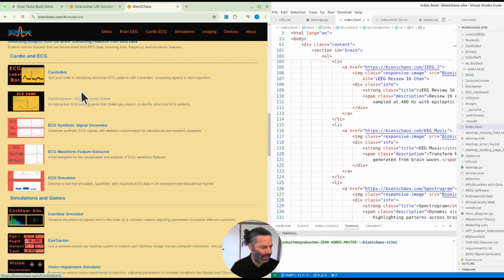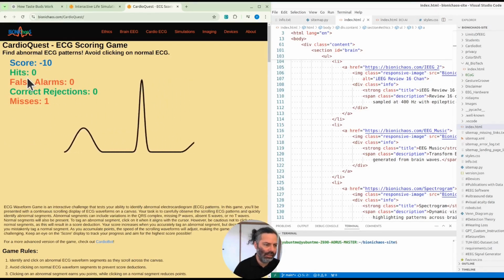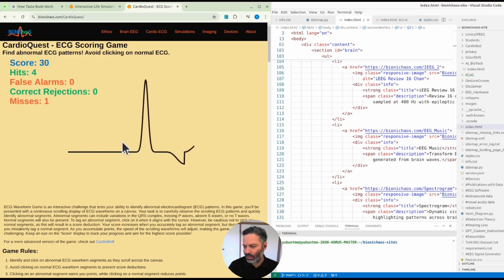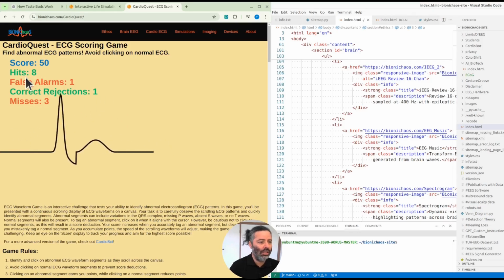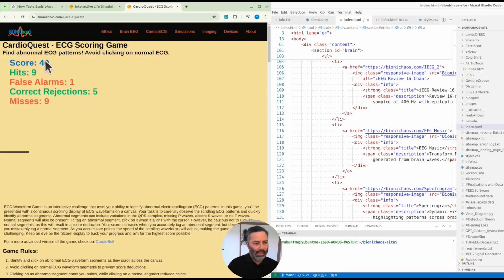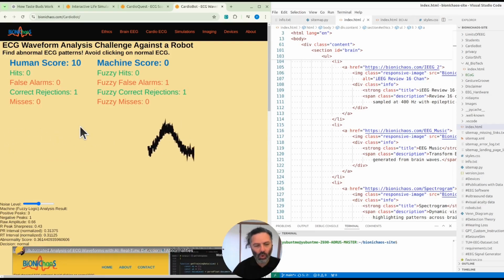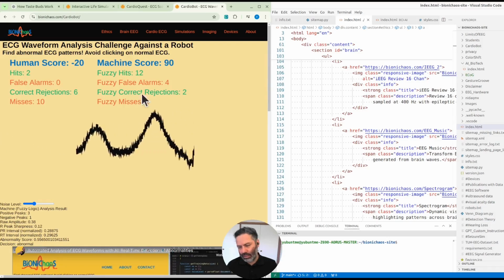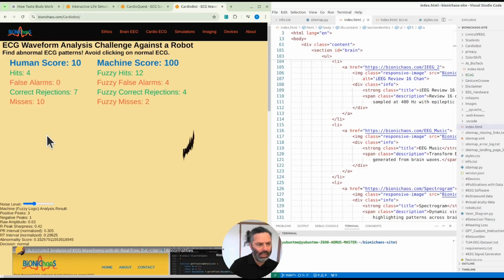Mastering CardioBot & CardioQuest: Advanced ECG Analysis & Real-Time ROC Curve Insights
In this video, I dive into the features of both CardioBot and CardioQuest, two unique tools designed to help users understand ECG data and enhance detection accuracy through gamified learning. I start by explaining the foundational differences between CardioBot and CardioQuest. CardioBot offers advanced ECG signal analysis, focusing on concepts like hits, misses, false alarms, and correct rejections. You’ll see how it uses interactive game elements to build an intuitive understanding of normal versus abnormal ECG patterns, where every 50 points boost the game speed.

As we progress, I showcase a more advanced version of CardioBot, which includes a fuzzy logic-based explainable AI that responds to noise levels in ECG data, making it possible to visually see the impact of noise on performance. The tool assesses false detections, generates an ROC curve, and highlights the algorithm’s accuracy even under different noise conditions. I discuss how noise levels affect false alarms and how adjusting them can improve performance.

Lastly, I talk about potential future upgrades, including a live ROC curve that updates in real-time, which would bring another layer of visual insight to the ECG analysis game.

0:00 Introduction to CardioBot and CardioQuest
0:07 Difference between CardioBot (advanced) and CardioQuest (basic)
0:17 Explaining hits, misses, false alarms, and correct rejections
0:27 Avoiding abnormal ECGs to gain points in the game
0:36 Speed increases every 50 points; false alarms explained
1:00 Game adjusts speed based on score, giving more time for accuracy
1:29 Discussing the normal vs. abnormal ratio (60/40 split)
2:01 Concept of points decrease if no user interaction
2:17 Idea to add a real-time ROC curve to visualize performance
2:28 Overview of advanced CardioBot with fuzzy logic analysis
2:39 Fuzzy logic's explainable AI features, reducing noise levels
3:04 Impact of noise on false detections and algorithm accuracy
3:12 Effect of noise on abnormal detection and machine’s adaptability
4:02 Explanation of how noise levels relate to false alarms
4:20 Comparison of machine speed versus human reaction time
4:42 Future concept: adding ROC curve updates in real-time
5:05 Wrapping up with plans for a simpler version with ROC tracking